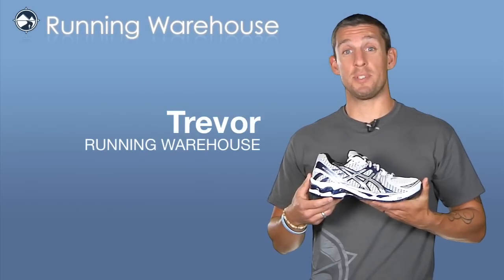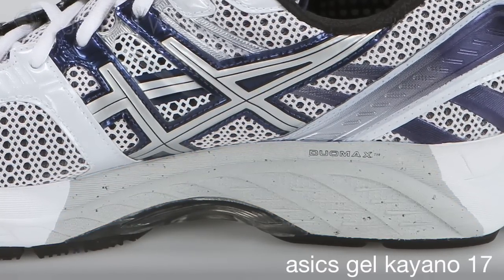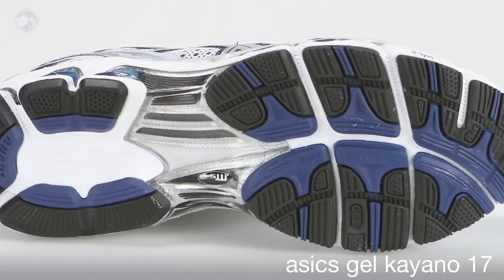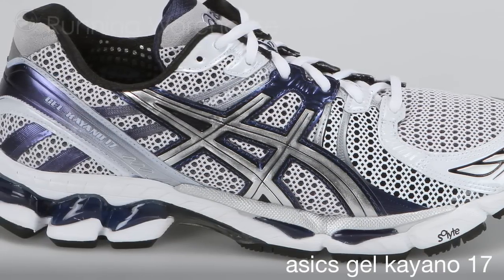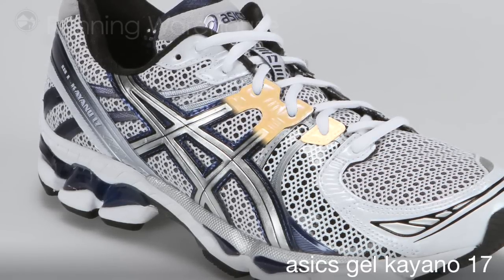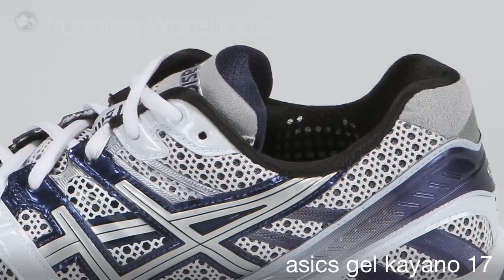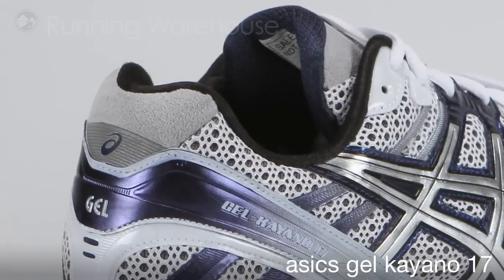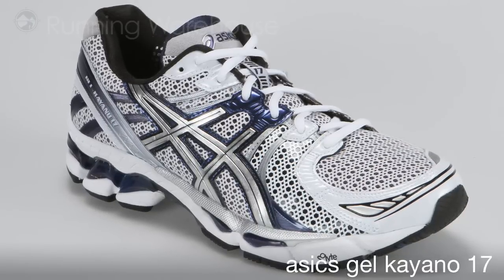Asics mens Gel Kayano 17